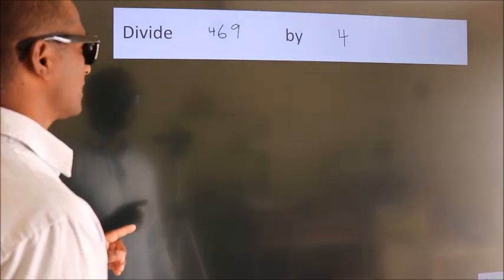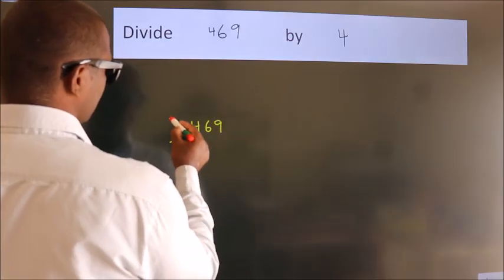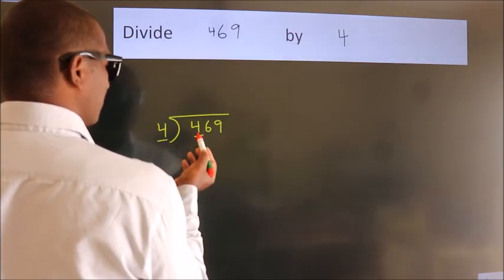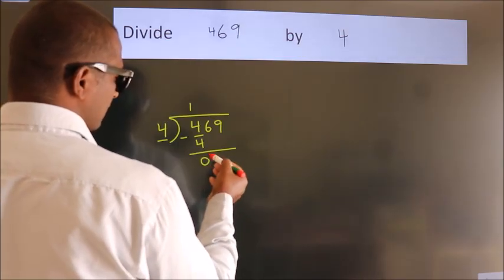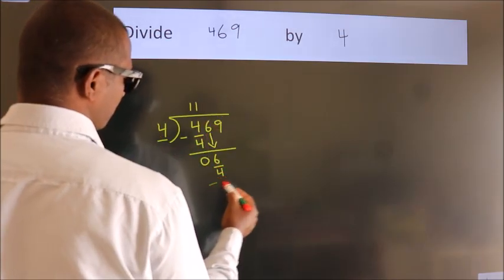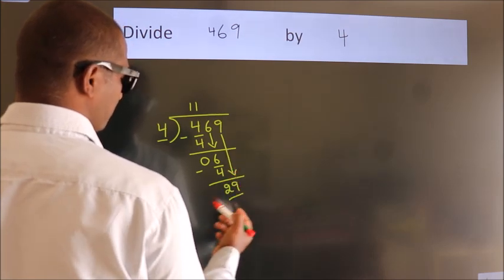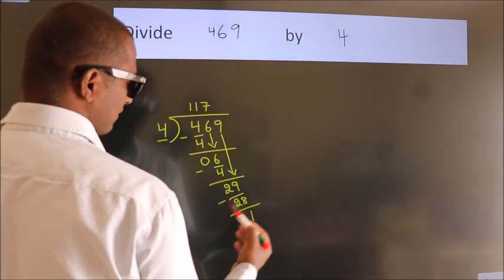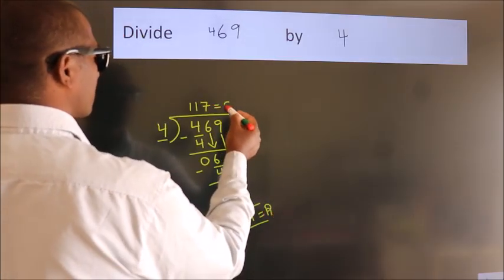Divide 469 by 4